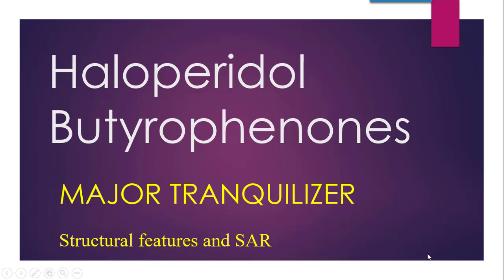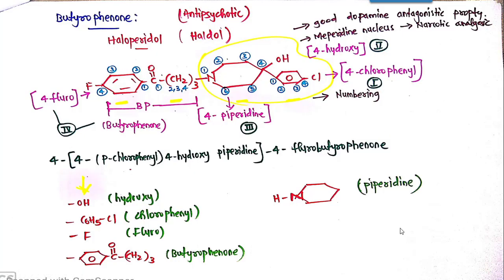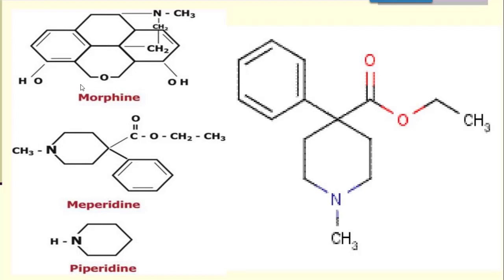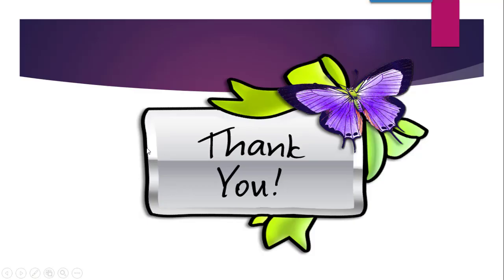haloperidol, haldol, haloperidol mechanism of action, haloperidol tablets ip 0.25mg, butyrophenones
0:00 haloperidol tablets ip 0.25mg
0:30 haloperidol
1:00 haldol
1:30 haloperidol mechanism of action
2:00 clozapine tablet in hindi
2:30 haldol side effects
3:00 haloperidol drug
3:30 haloperidol injection administration
4:00 haloperidol tablet in hindi
4:30 iupac of haloperidol

Antipsychotics, also known as neuroleptics, are a class of medication primarily used to manage psychosis, principally in schizophrenia but also in a range of other psychotic disorders. They are also the mainstay together with mood stabilizers in the treatment of bipolar disorder

Haloperidol, sold under the brand name Haldol among others, is a typical antipsychotic medication. Haloperidol is used in the treatment of schizophrenia, tics in Tourette syndrome, mania in bipolar disorder, nausea and vomiting, delirium, agitation, acute psychosis, and hallucinations in alcohol withdrawal

Butyrophenone is a chemical compound; some of its derivatives are used to treat various psychiatric disorders such as schizophrenia, as well as acting as antiemetics

Butyrophenone is a chemical compound; some of its derivatives (called commonly butyrophenones) are used to treat various psychiatric disorders such as schizophrenia, as well as acting as antiemetics.

0.00 Haloperidol, Butyrophenones,
4.00 haloperidol structure,
8.00 haloperidol uses, haloperidol side effect